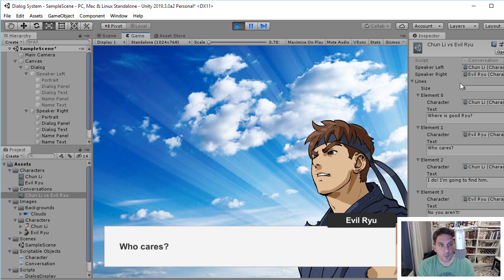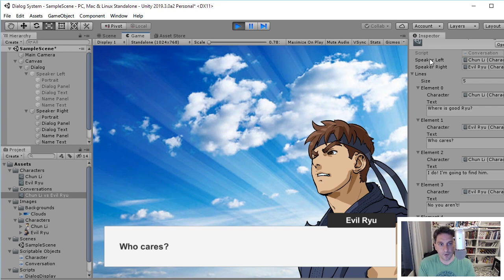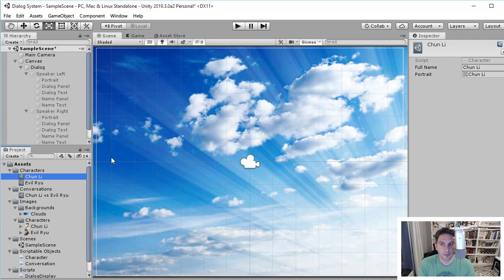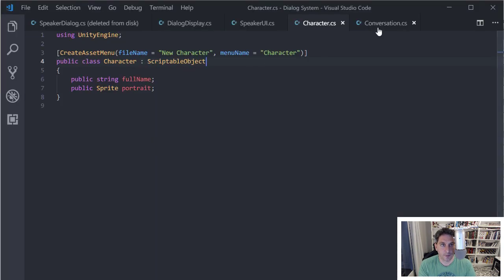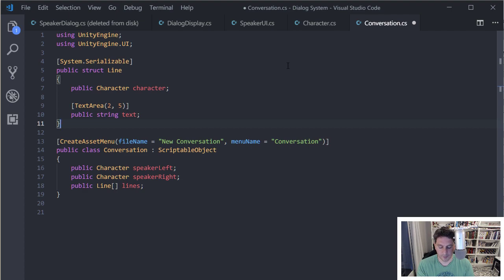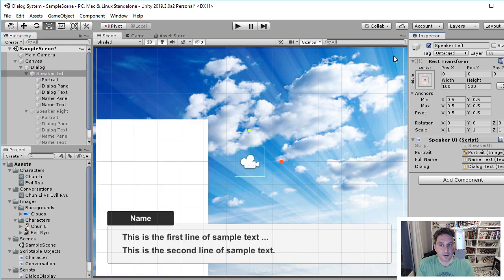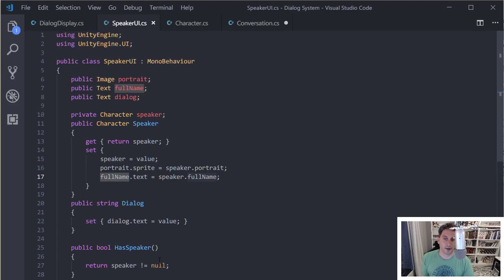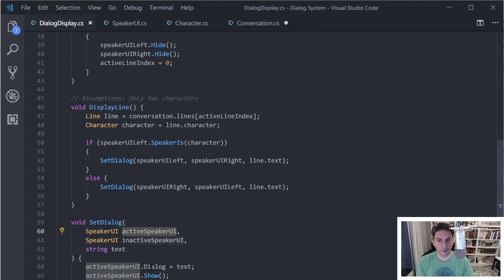Unity Dialogue System w/ ScriptableObjects - 2019 Update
Learn how to make an easily editable dialog system with multiple characters, multiple conversations, portraits, and more. In this video I use ScriptableObjects to build a simple to customize dialog system.

🛍️ Shop
💵 Budget Planner